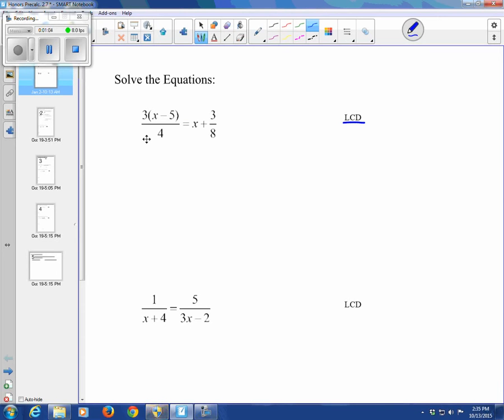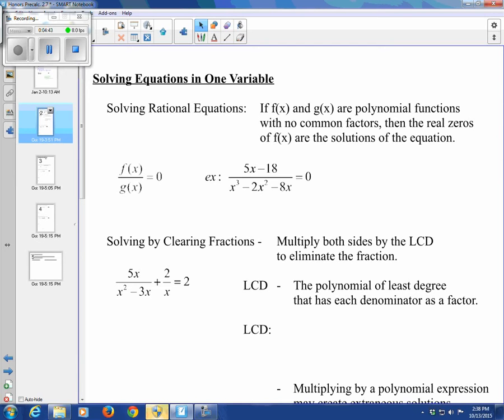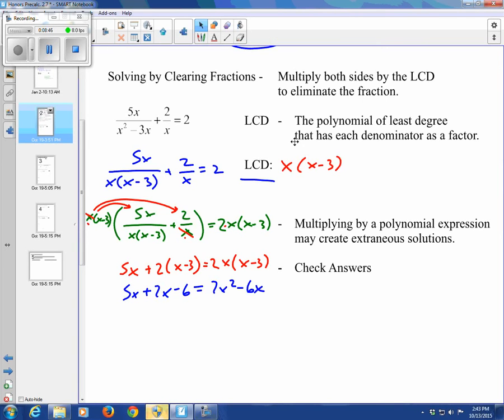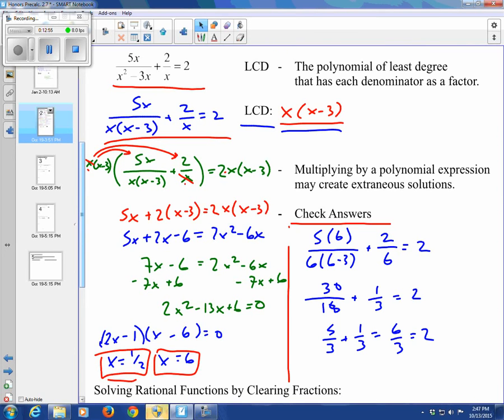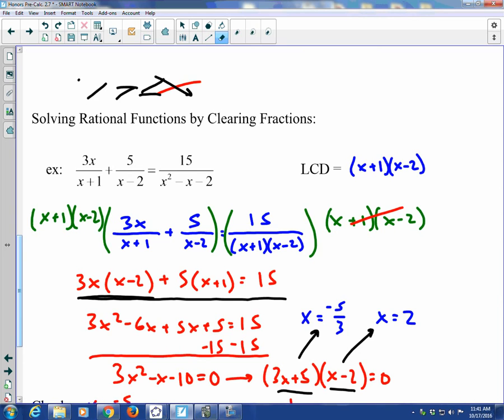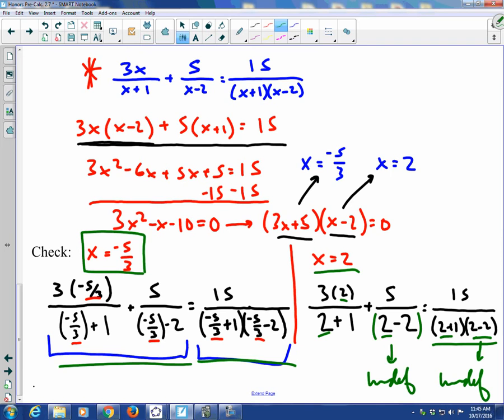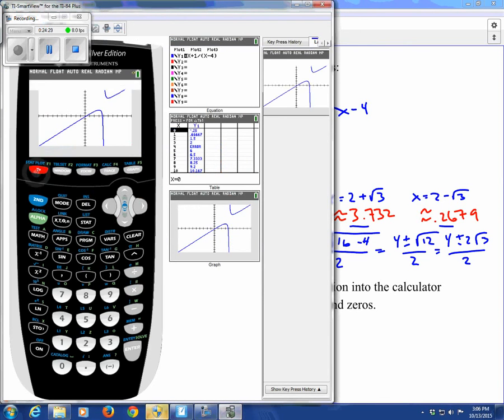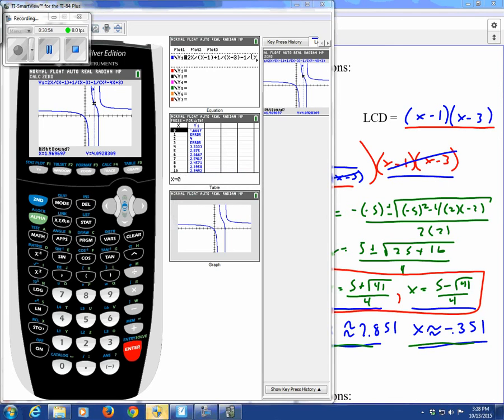Honors Pre-Calc. 2.7